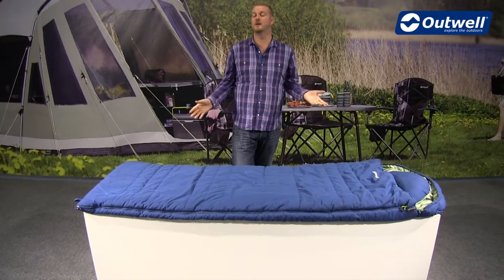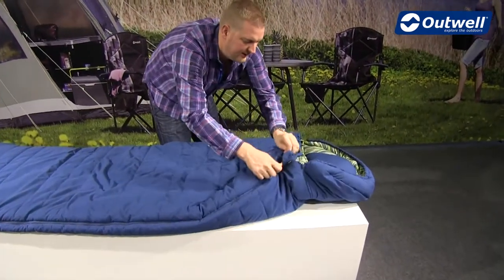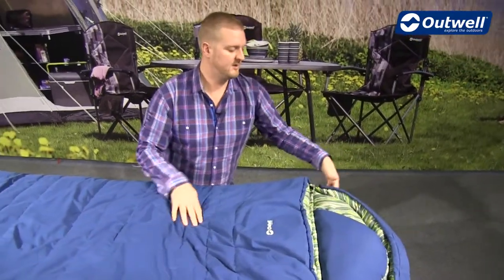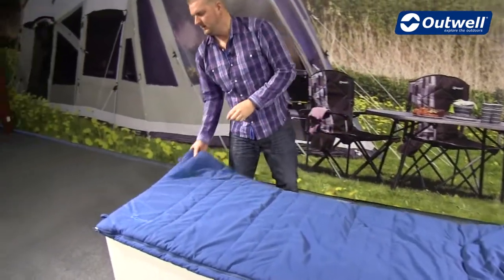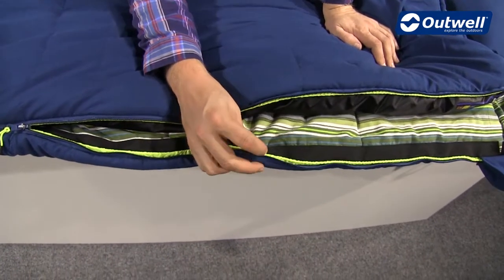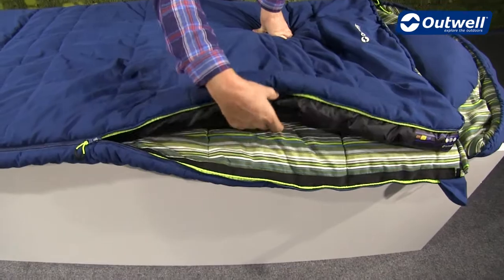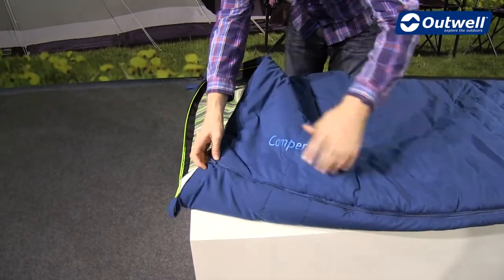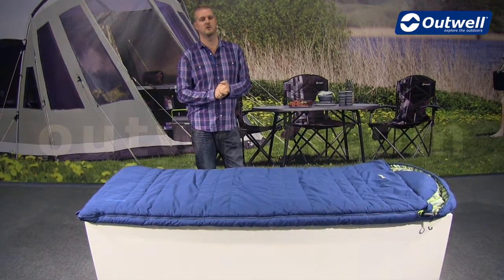Outwell Sleeping bag Camper | Innovative Family Camping